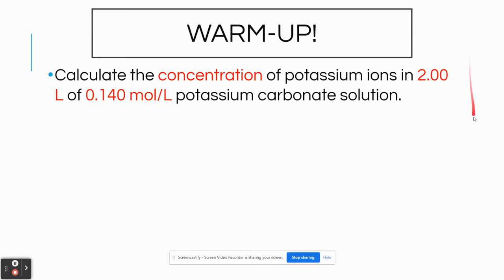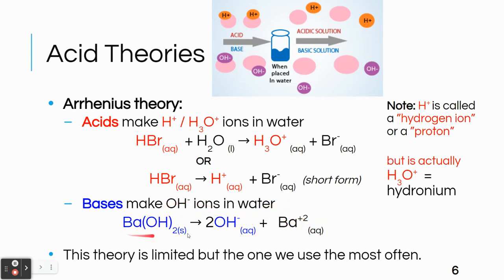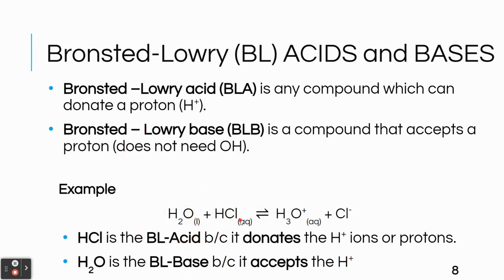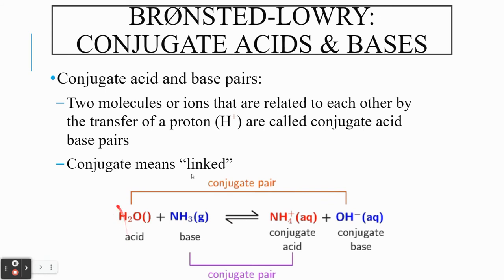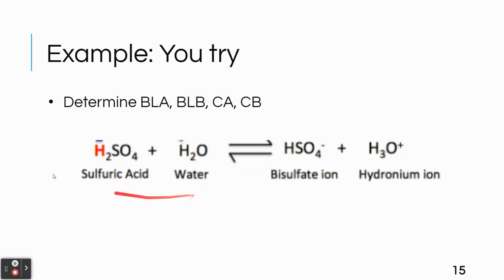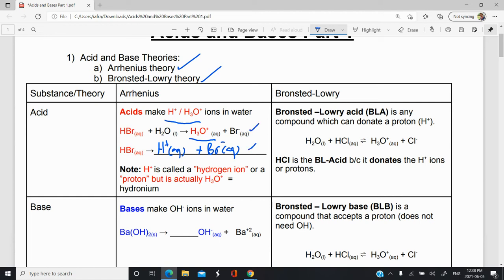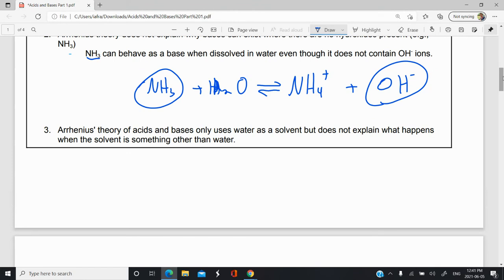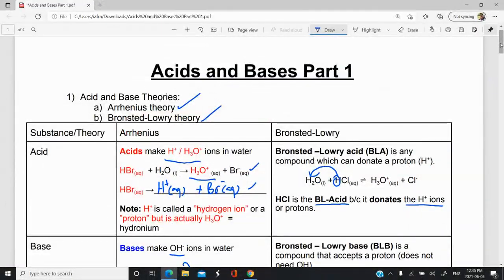Introduction to Acids and Bases Part 1: Theories